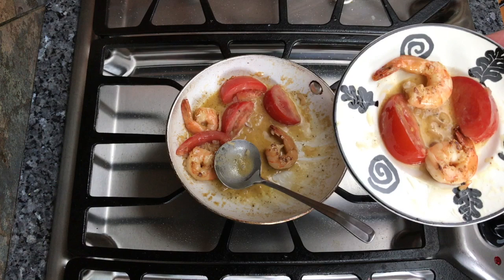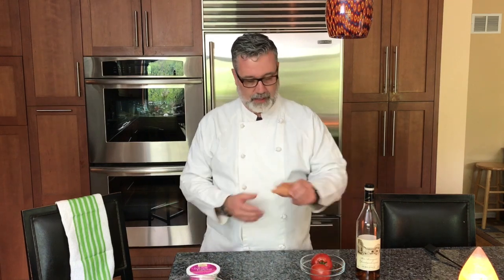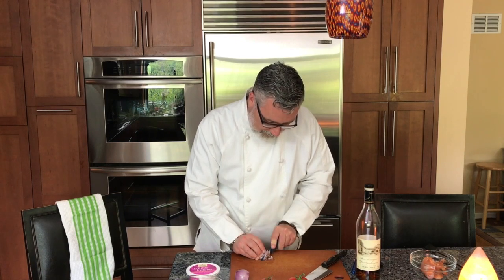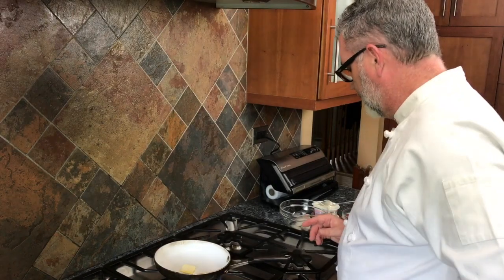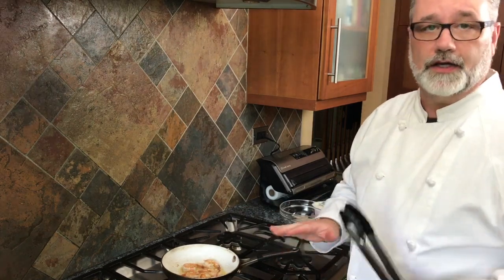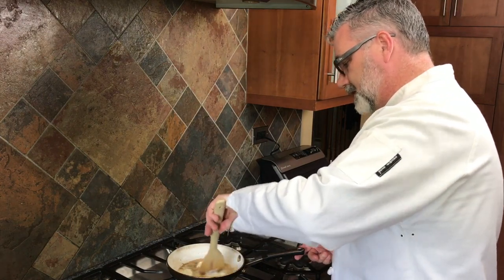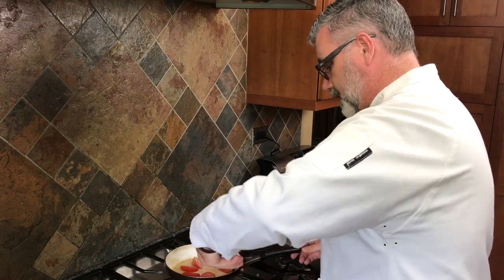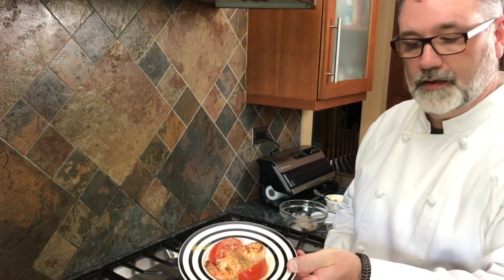Pan Seared Shrimp, Creme Armagnac, Warmed Tomatoes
Chez Mac Bistro - Summer Menu 2017